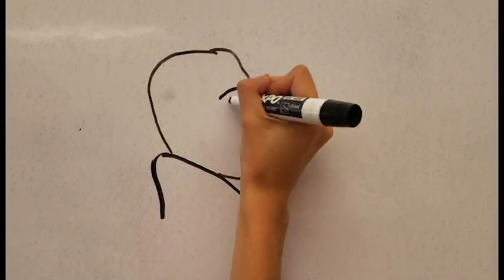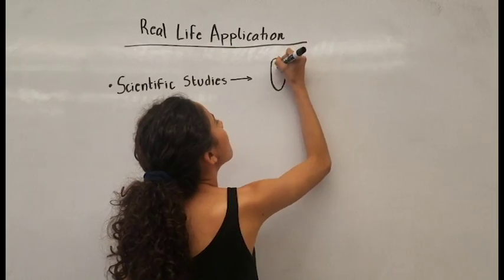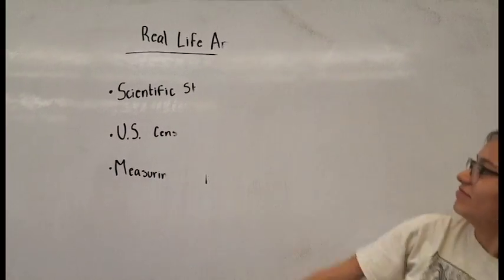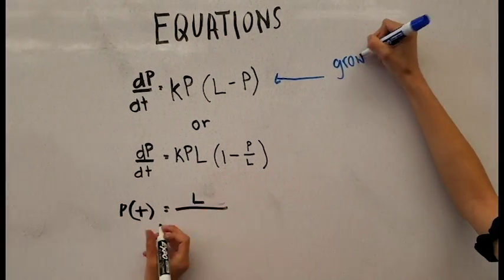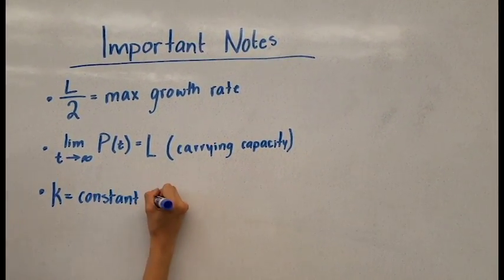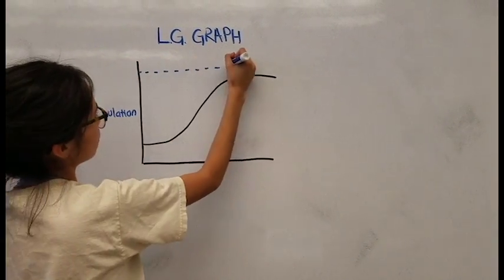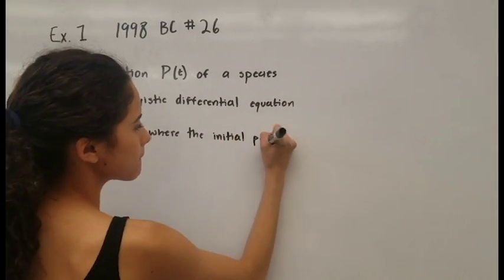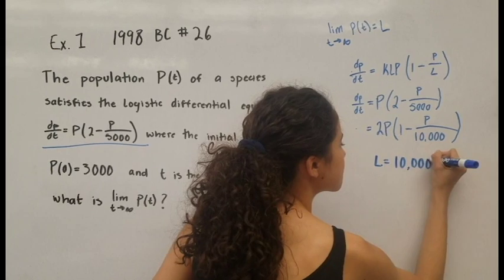Cal Project: Logistic Growth